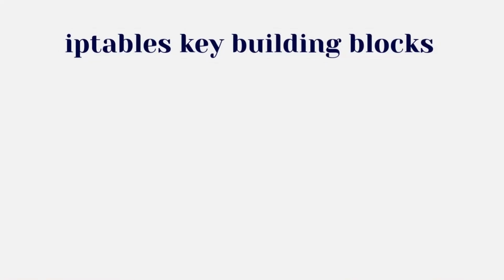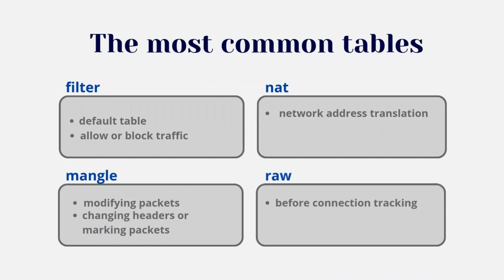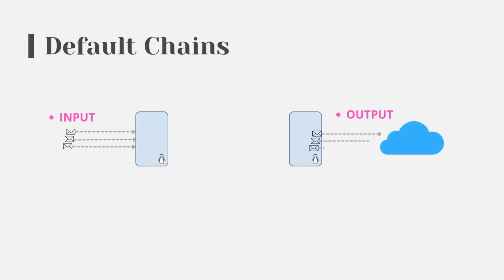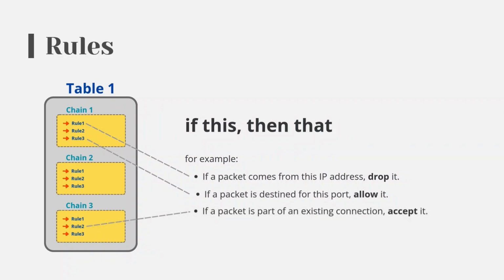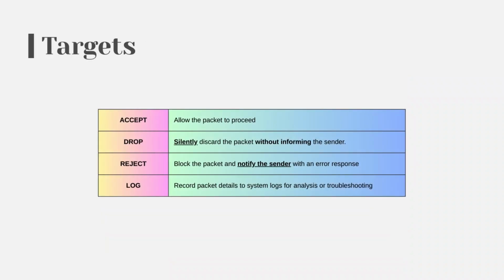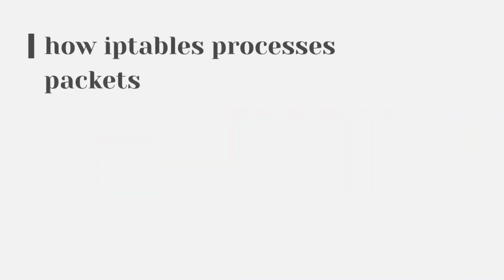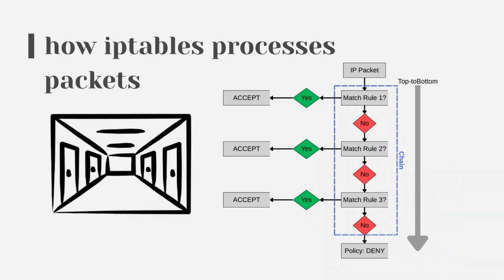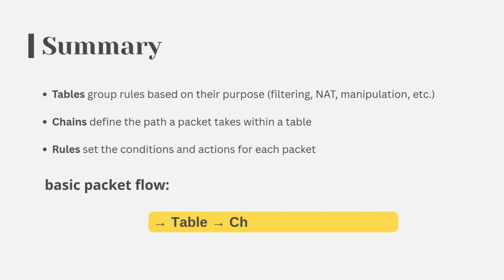iptables Made Simple: Part 2- Structure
Confused by iptables? You're not alone — but the good news is, once you understand its basic structure, it all starts to make sense. In this video, we break down the three core building blocks of iptables: Tables, Chains, and Rules. Whether you're setting up a basic firewall or just trying to understand how Linux handles network traffic, this video gives you the foundation you need.

00:00 - iptables building blocks
00:20 - About Tables
01:34 - About Chains
02:35 - About Rules
03:20 - About Matches
04:16 - About Targets
05:03 - How iptables processes packets?
06:23 - Recap

👉 In this video, you’ll learn:

✅ What Tables are and the different types (filter, nat, mangle, raw)
✅ How Chains control packet flow (INPUT, OUTPUT, FORWARD)
✅ How Rules work, including matches and targets (ACCEPT, DROP, REJECT, LOG)
✅ The importance of rule order and the “first match wins” principle
✅ How everything fits together in the packet flow: Table → Chain → Rules → Action

Perfect for beginners, this is part of a practical series to help you build your own firewall step-by-step.

👍 Like if this helped, and comment with any questions — I reply to everyone!